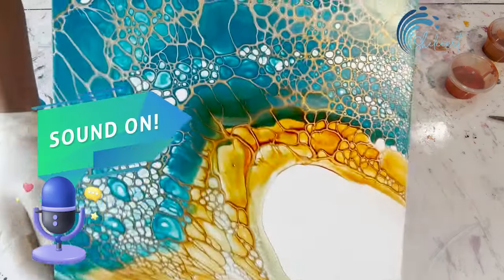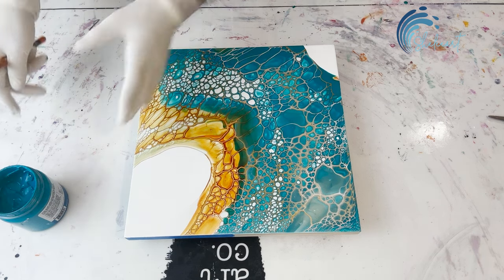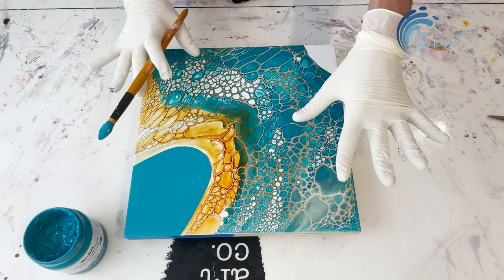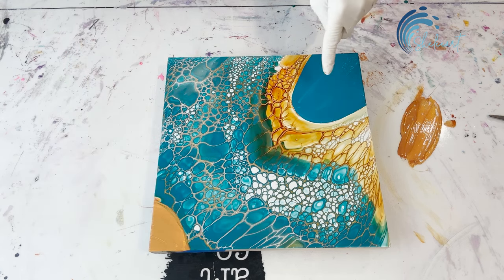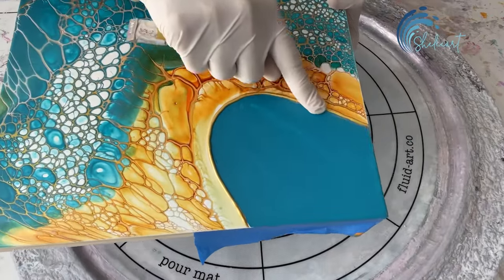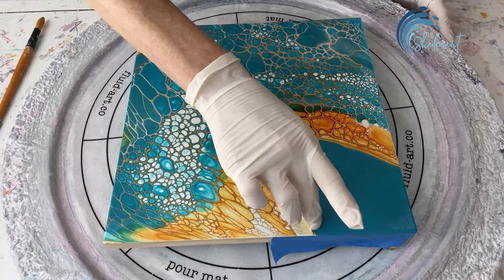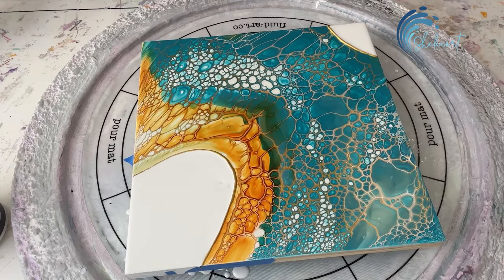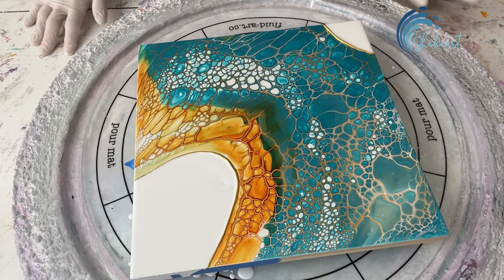397. Sheleeart Fluid artist - Embellishing a pour with crackle ground and relief pens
Not that there was anything wrong with Leila’s painting… 🤭 I just felt like it needed a little pick me up! I love this rescue method of embellishing the boring or bad parts so it brings new life to a piece. This doesn’t require much skill, anyone can do it, you just play around with composition or just follow the already-there lines like I did while I’m learning 🙌🏽

🎨 Pebeo relief pen - Gold.
🎨 Tri-Art - crackle ground medium.
🎨 Tri-Art - Pthalo turquoise light (opaque)